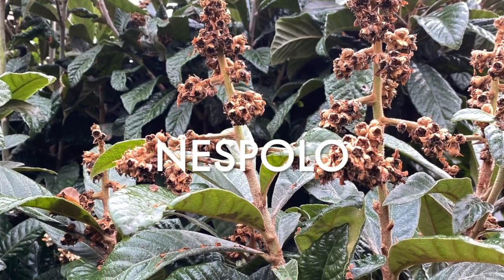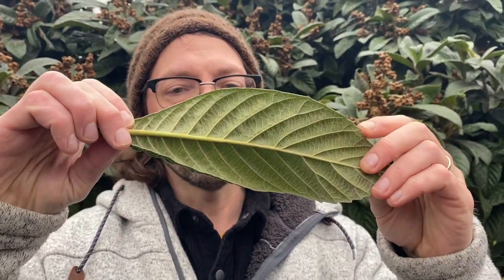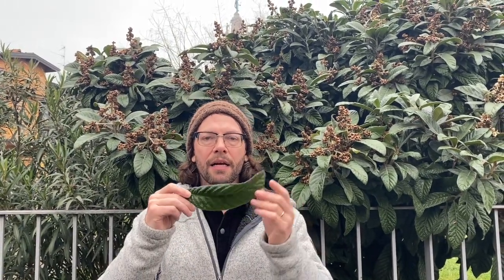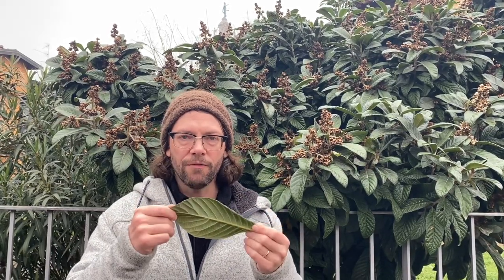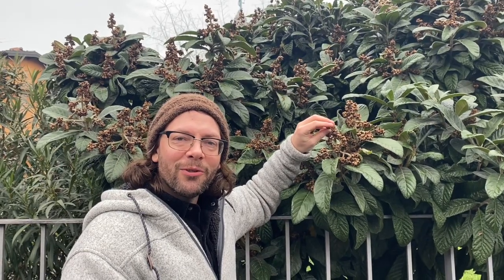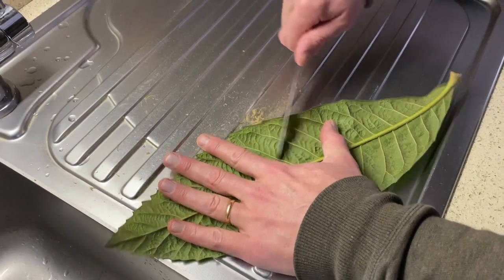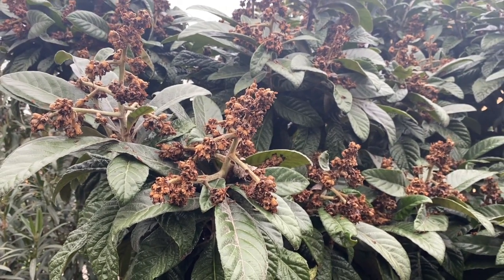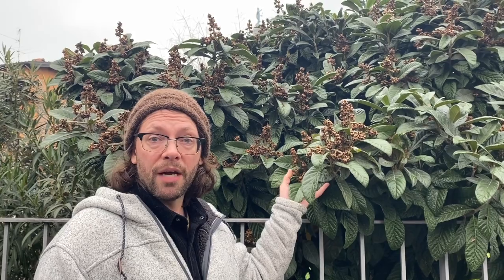Nespolo (Loquat) Herb Walk - a respiratory tonic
Filmed in a village in the Provence of Bergamo in Northern Italy on New Years Day, we discuss the nespolo tree of the rose family, it's fruit and the virtues of the leaf as medicine for the lungs.